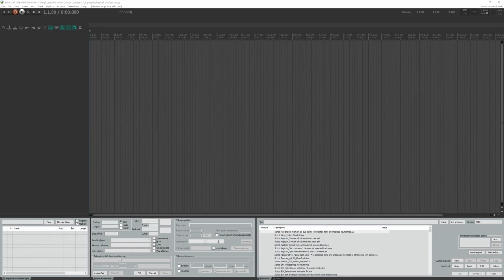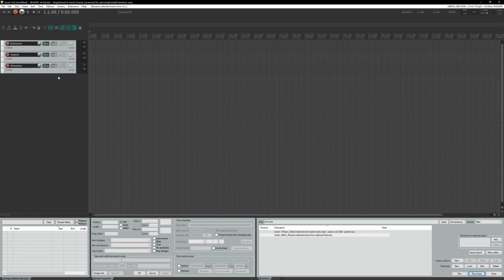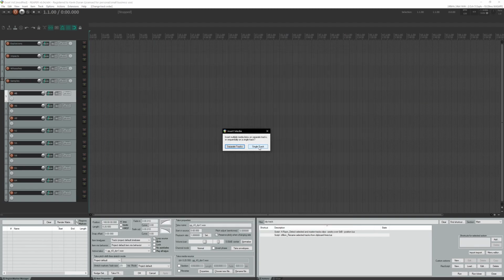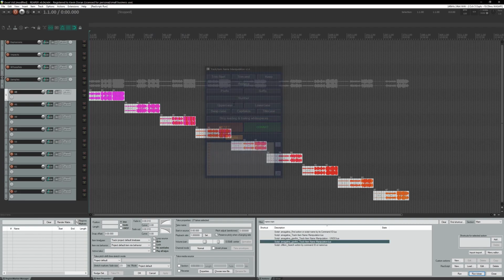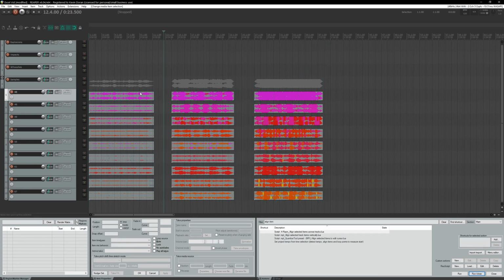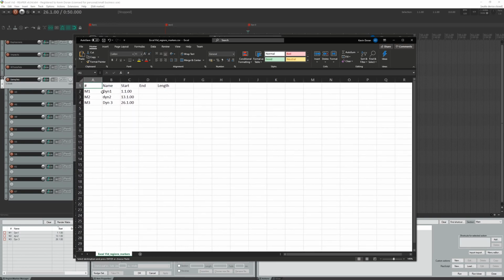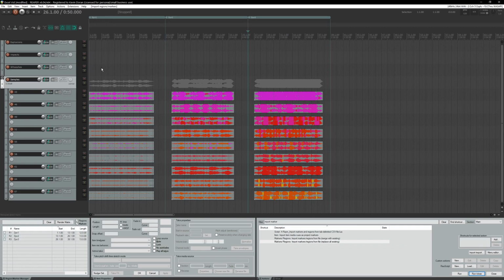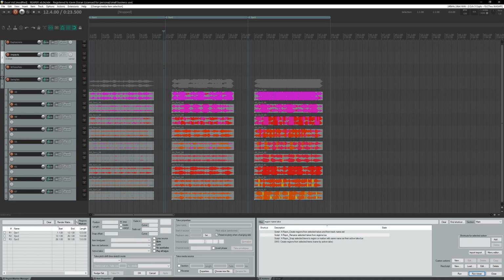Reaper Tips: Fast Naming with Spreadsheets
Some quick tips for renaming Items, Tracks, and Markers/Regions in Reaper;  using spreadsheets.